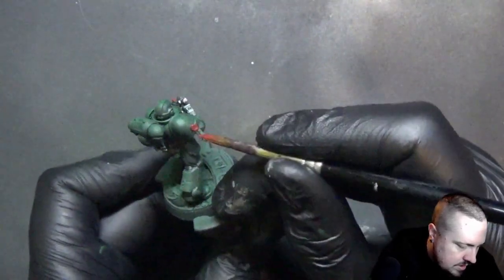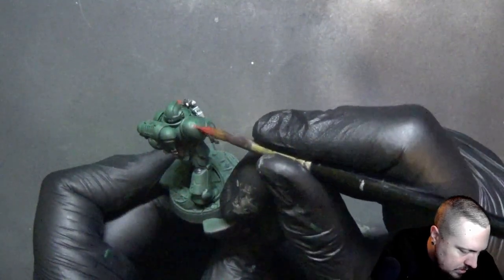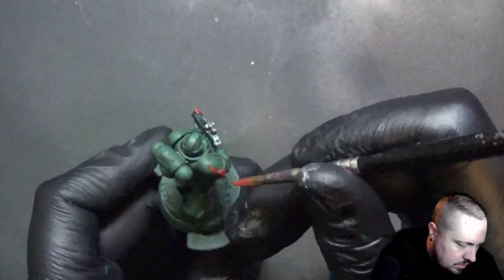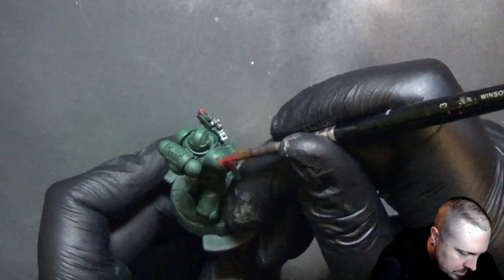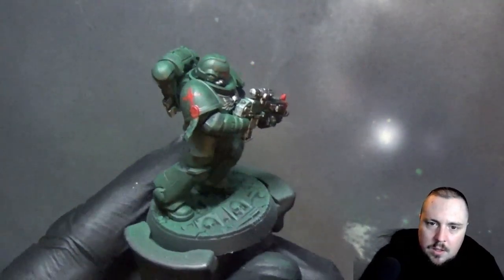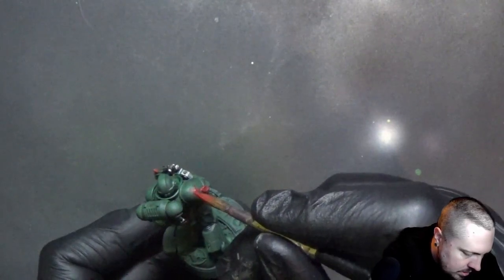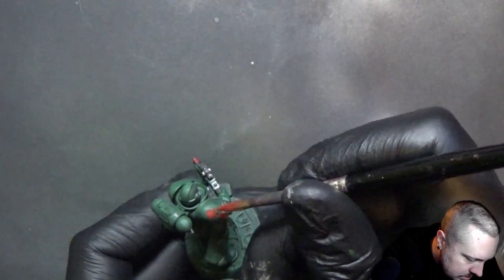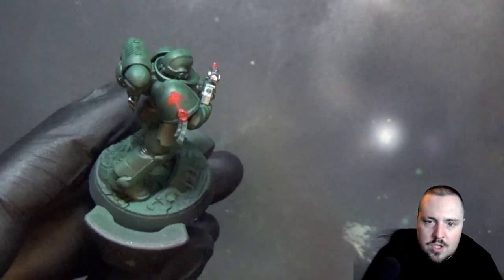Space Marine Freehand: Tactical Arrow | Hobby Quick Tip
The Space Marines Tactical Arrow is common across almost all chapters.  Luckily, painting them is very easy even with no drawing skills.

--- HOBBY RESOURCES  FROM THE VIDEO---